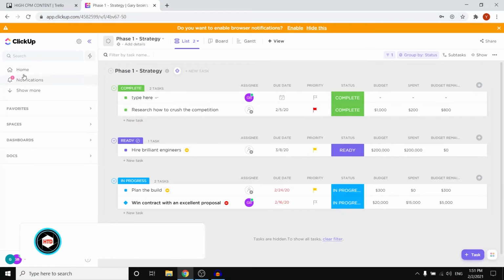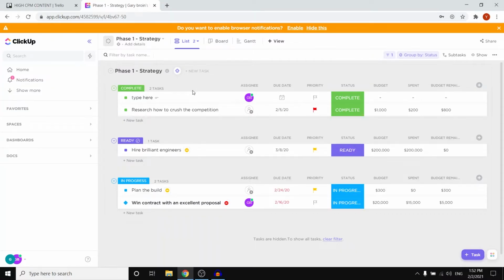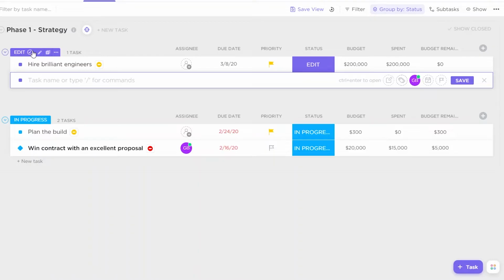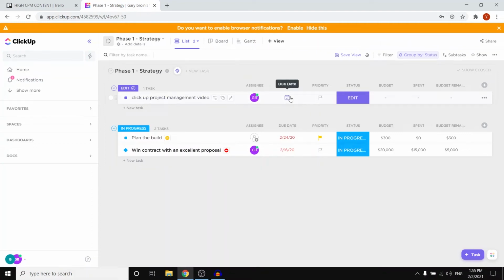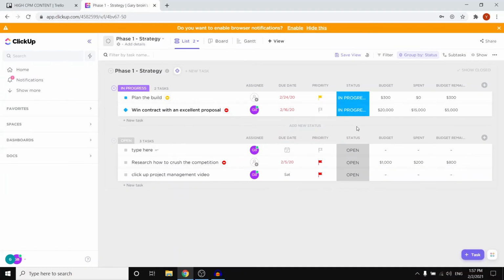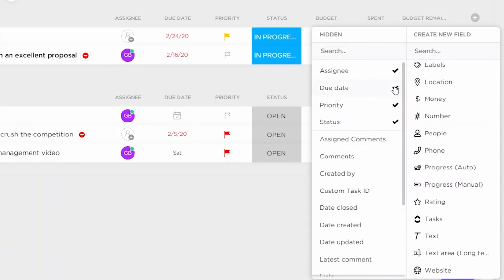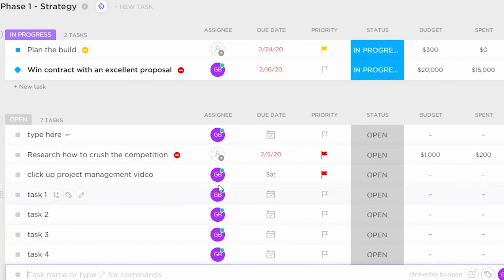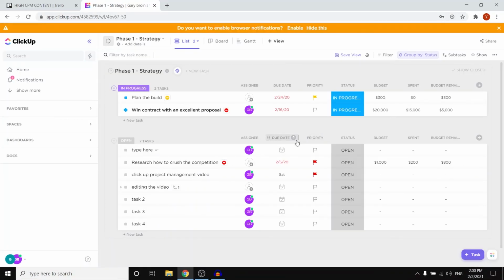How to Use Clickup for Project Management (Clickup Tutorial) | Better than Monday.com?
Learn How to Use Clickup for Project Management (for Beginners) Better than Monday.com?

In this video I show you how you can use clickup for project management. Clickup is an alternative for monday.com, asana and pretty much all other project management tools. In this clickup tutorial I show you how you can use clickup to manage your projects.